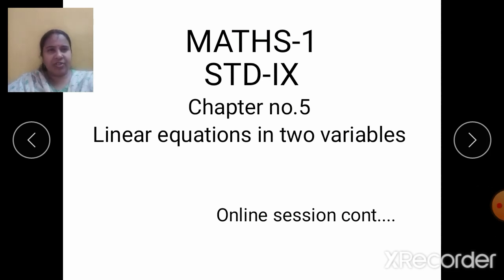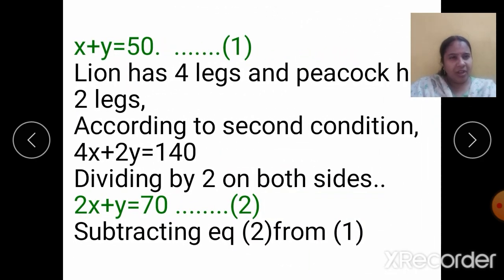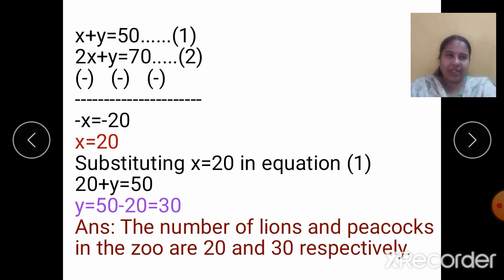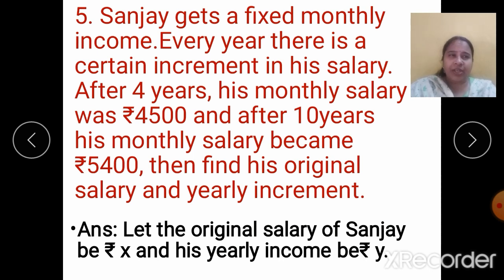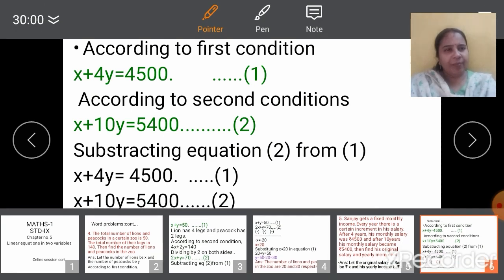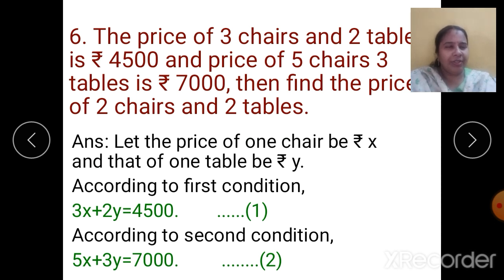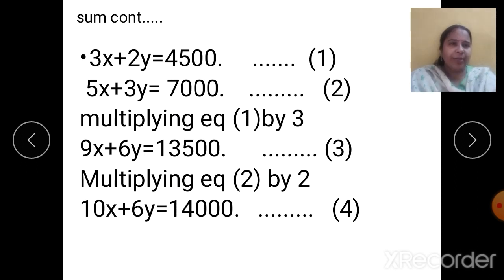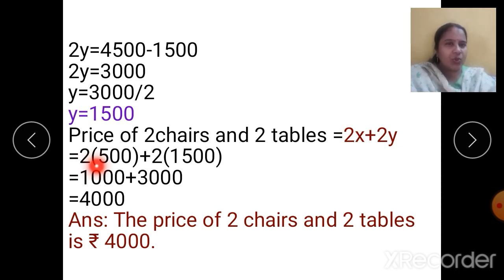Class 9 | Algebra Chapter 5 : Linear equations in two variables part 4